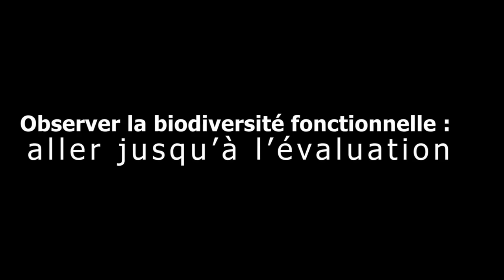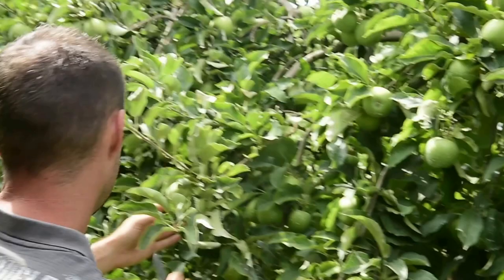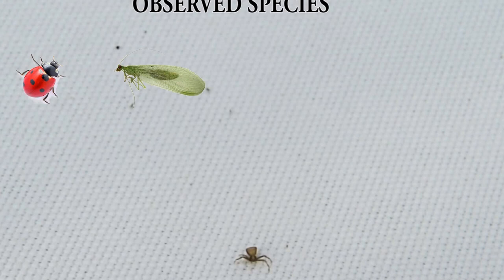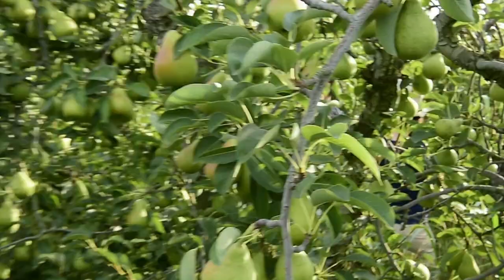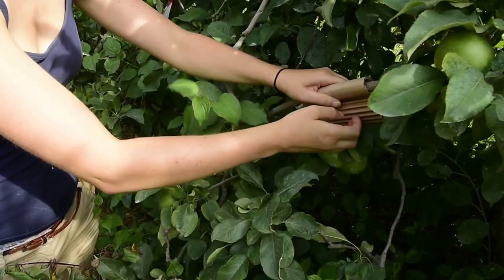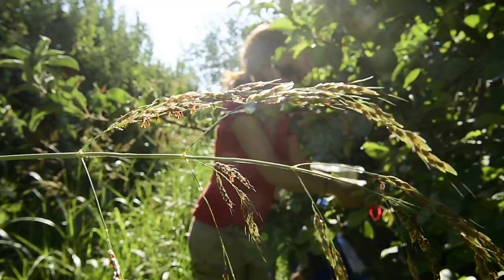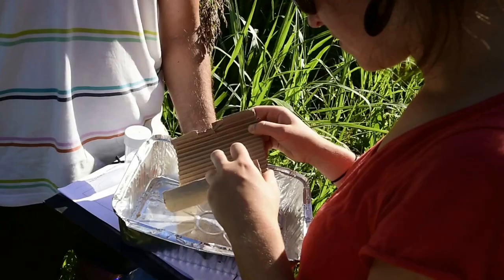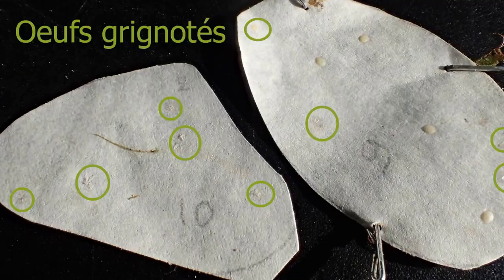Imagefilm Ebio Orchard eng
EbioNetwork, EcoOrchard, Imagefilm EbioNetwork english, European Biodiversity Orchard, Julius Kühn-Institut